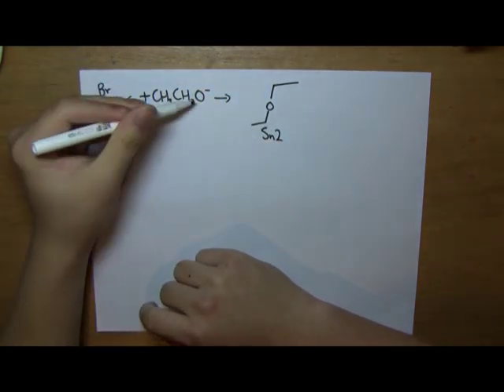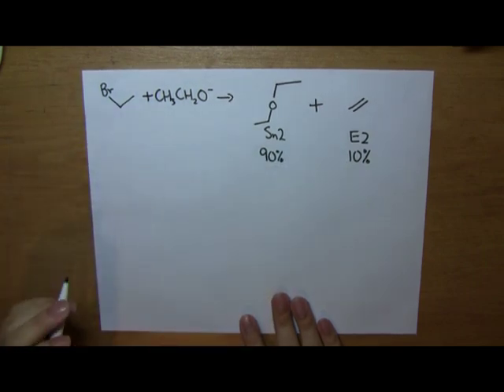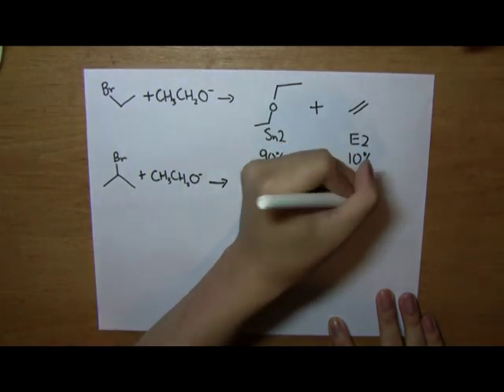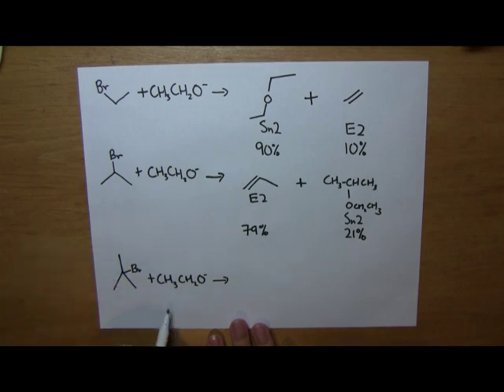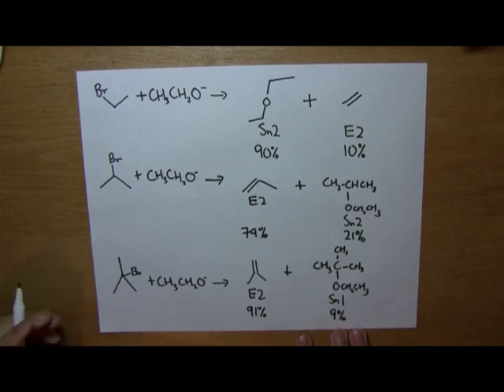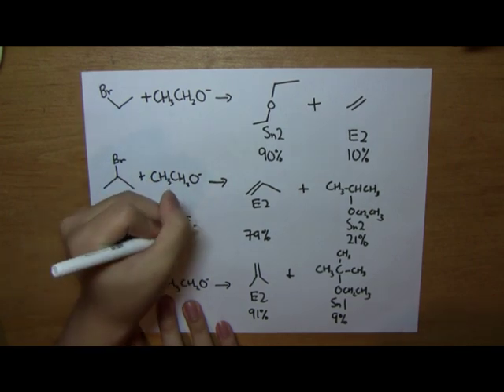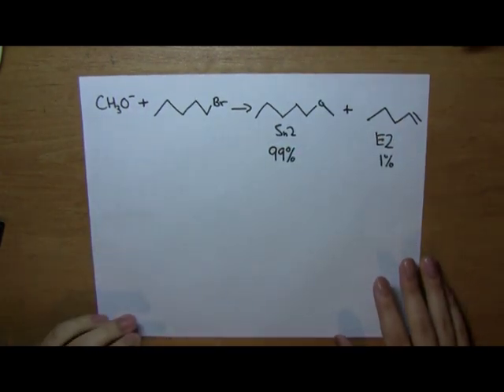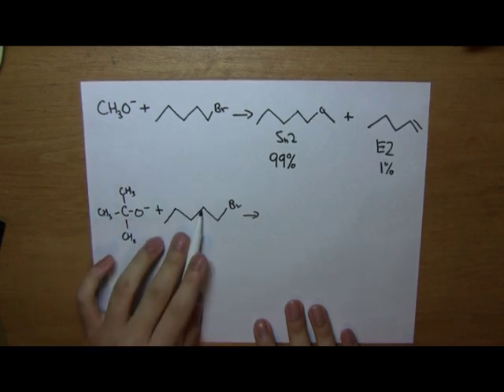Determining the Major Product between Elimination and Substitution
Overview of what type of reactions give mostly Substitution products and what types of reactions give us Elimination products. By going over each reaction case, we are able to determine the major product for all types of reactions